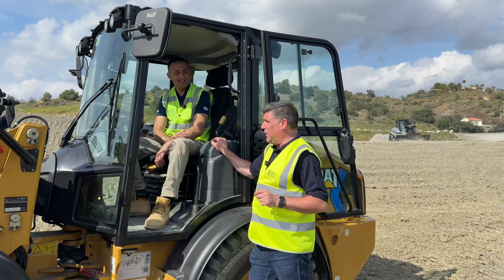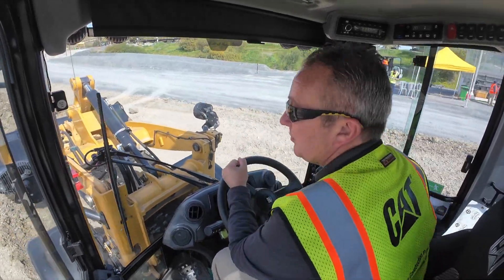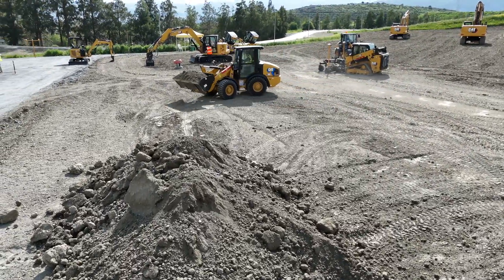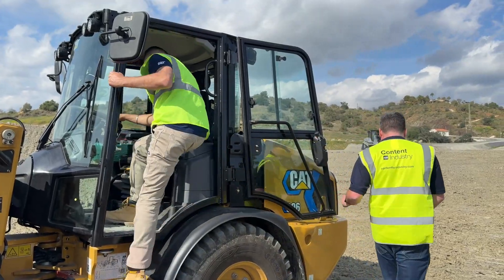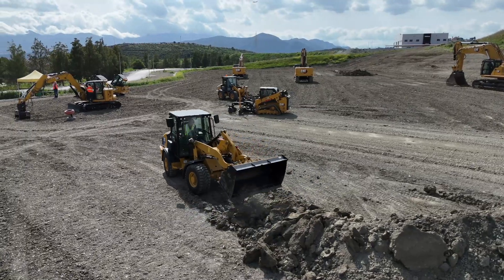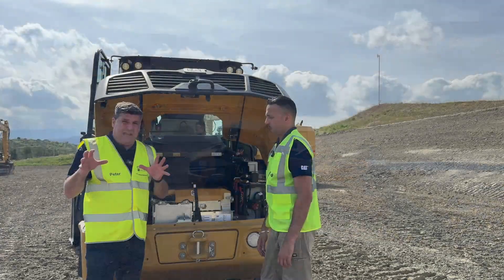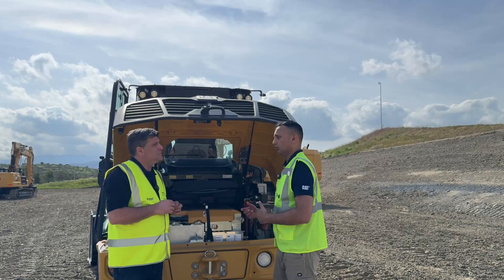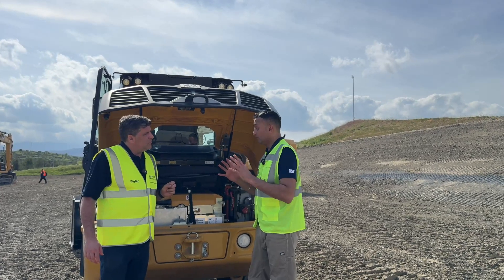Caterpillar reveals its Cat 906 all electric built in the UK wheel loader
Peter Haddock caught up with product specialist Jas Kundra to find out more.

Jas: “If you’re working indoors and want to keep your emissions low, this is the machine for you, as it delivers high torque, rapid acceleration, and smooth operation.”

“It’s designed on the 906 Next Gen platform but enhanced with a 908 bucket. So the electric 906 actually outperforms its diesel counterpart, thanks to its heavier tail end and built-in counterweight from the battery.”

“We have added air conditioning for the operator, which is typically not found on electric machines of this size.”

“With a 64 kWh battery, operators can complete a full day’s work with a lunch-hour charge. They can charge on a three-phase system in just 3 hours and even plug in at home.”

“The 906 is designed as a utility machine, so operators can put forks on the front, move aggregate, level ground, sweep… You name it, it can do it.”

Of course, the 906 will be making an appearance at Bauma on the Caterpillar indoor stand in Hall B6 with other electric models.

And you will also be able to join in the 100th year celebrations with the team at the event.